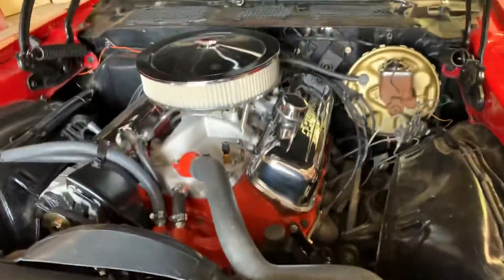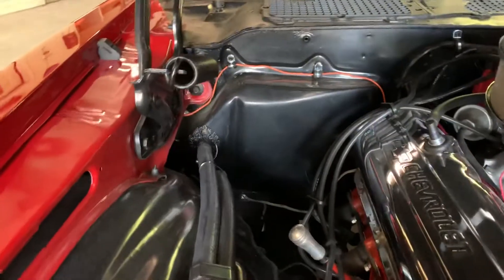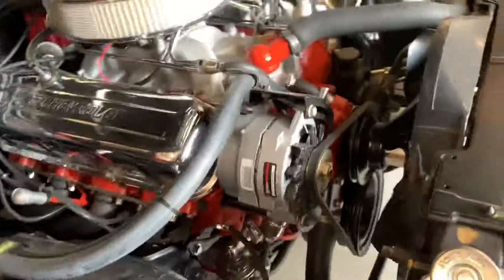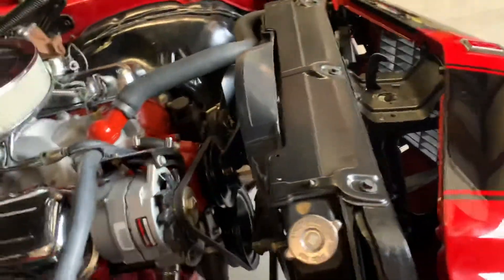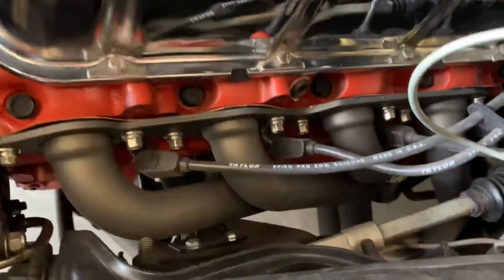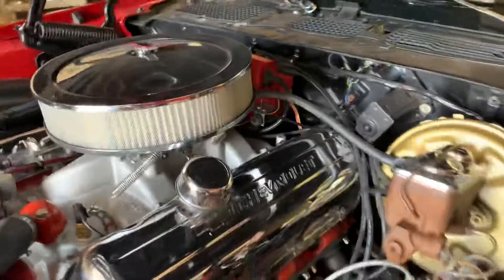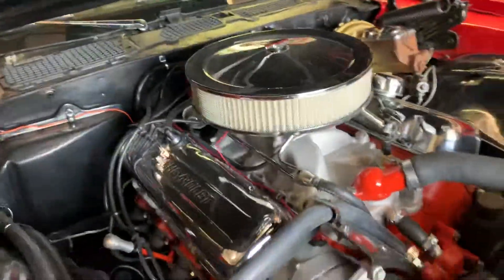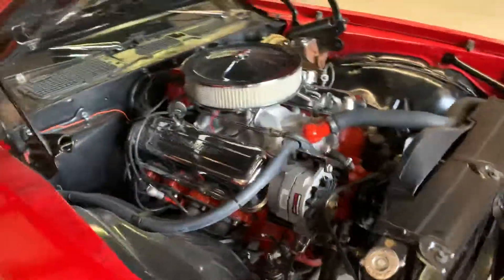Under Hood 1971 Camaro